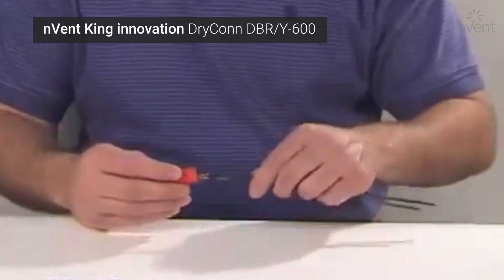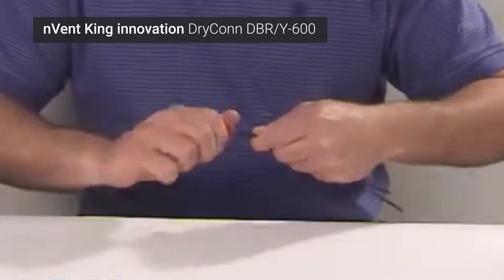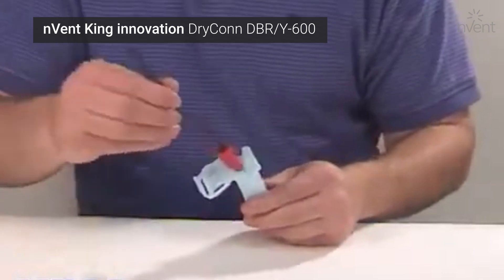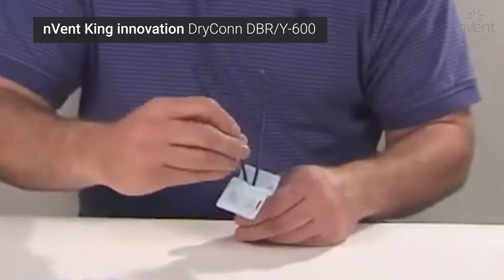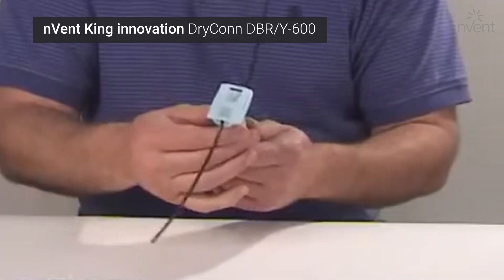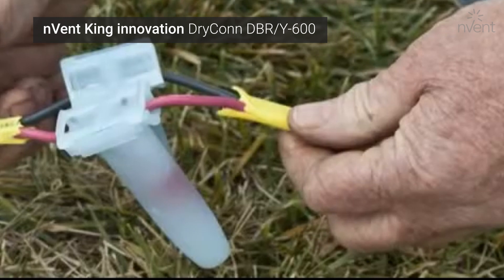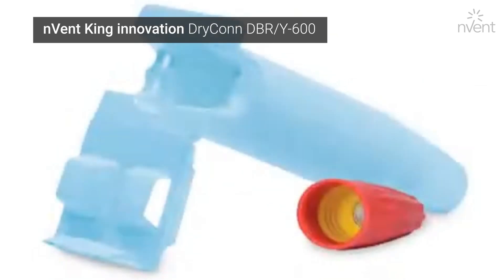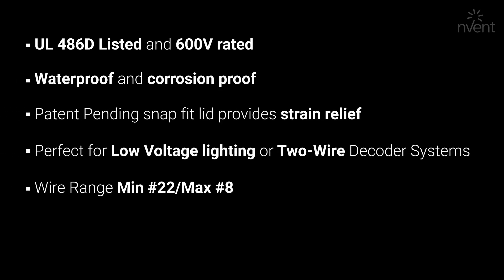nVent KING INNOVATION | DryConn DBR/Y-600 Installation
The DBR/Y-600 is a waterproof, corrosion-proof connector designed for direct burial applications, providing strain relief and protection for splices up to 600 volts.